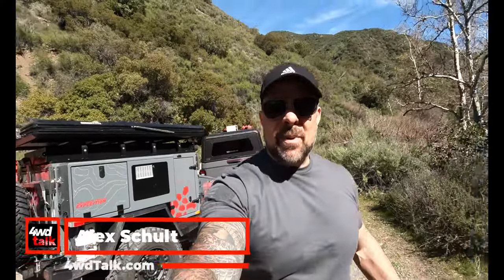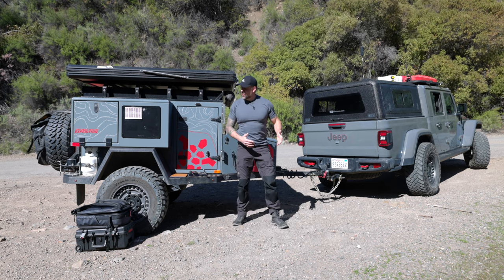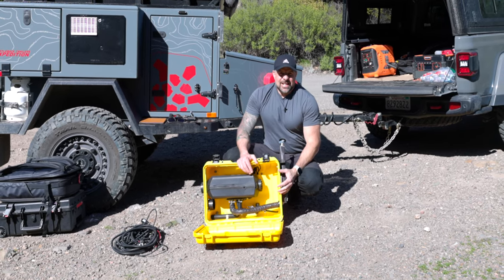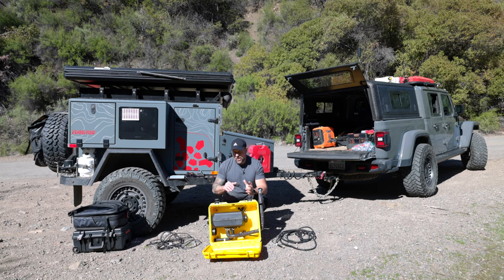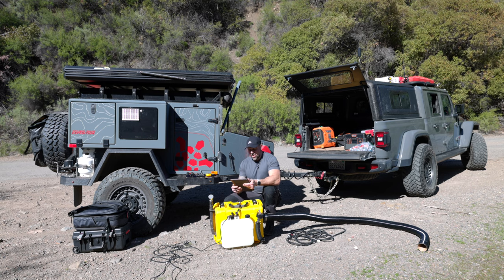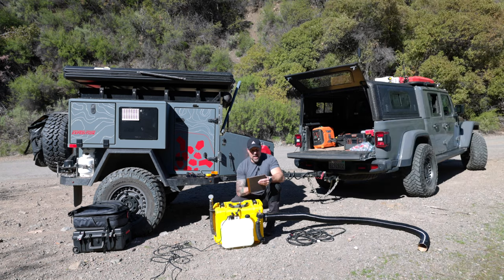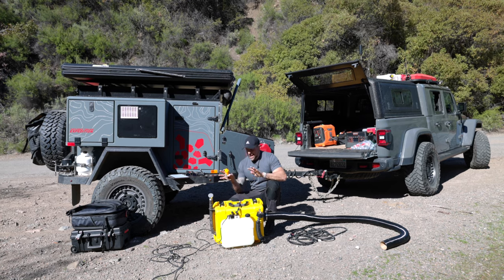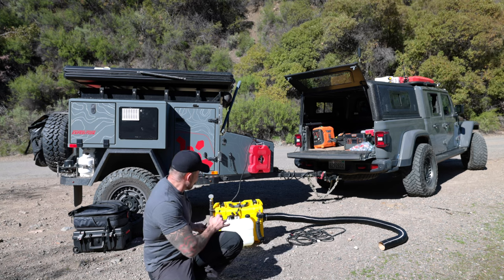Planar Diesel Heater Review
It's been about six months since I picked up the Planar Heaters Portable Diesel Air Heater. In that time, I've put this thing through its paces in all sorts of environments on my overlanding journeys. Now it's time to share my thoughts on how well this little heater works - and the potential value it has for you for your own overlanding adventures. Tune in, learn all about this heater and how well it works!